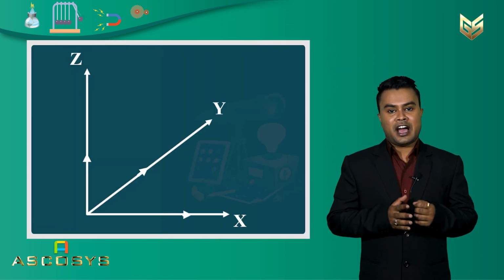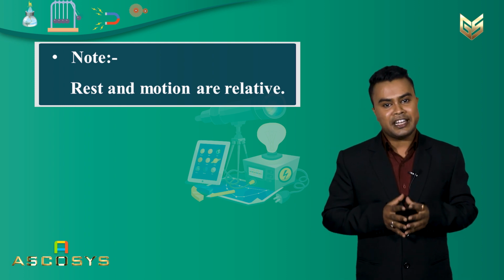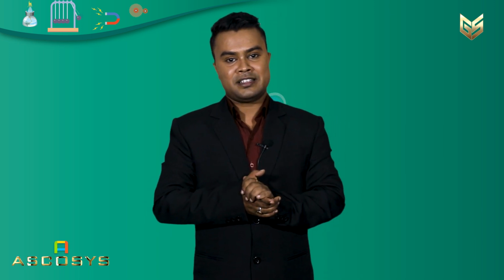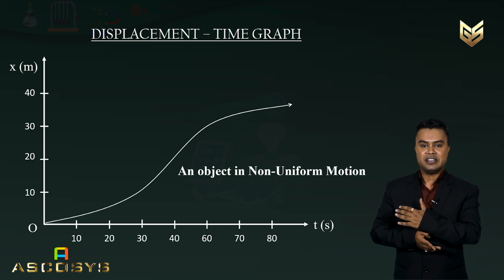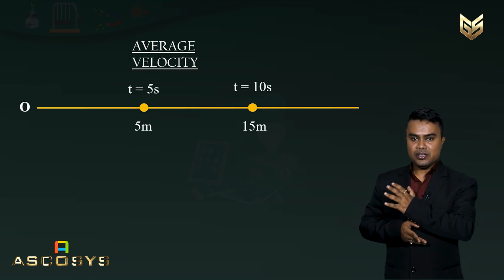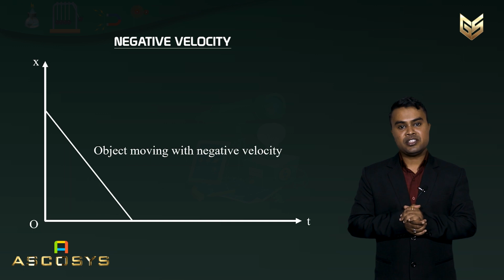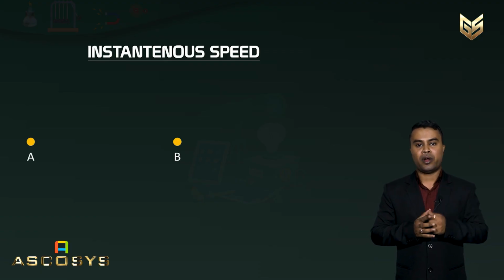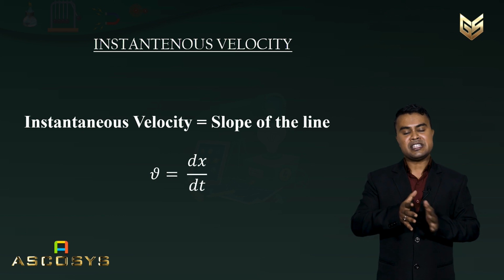Motion in a straight line - Class XI (NCERT ) Physics by Gyansrota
Gyansrota is a unique digital learning platform for students of up to +2 level, conceptualized and created by a team enriched with the unique experience of serving more the 2.4 lakh students in three different languages, both in online and offline mode. It is poised to cater to 14 education boards in 9 languages covering 23 states and 8 UTs and to become the world's most diverse educational platform. The secondary section is the phase where your major examinations start - your class 10 board examination. So, we started our journey with the secondary section.
After adding NEET courses with the help of the free Gyansrota NEET app now we are coming with
10+2 for the Science stream
and
For Kids Gyansrota Kids

In this video, Gaurav is going to teach you about motioninastraightline from your Class XI (classxiincert) (NCERT course) Physics course